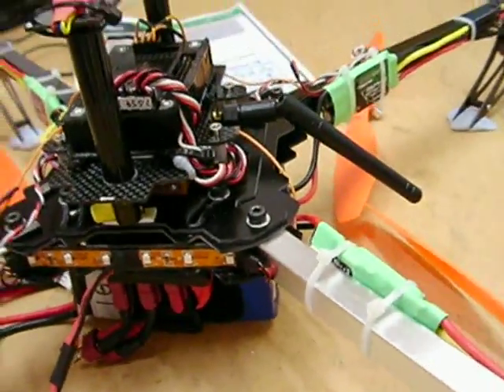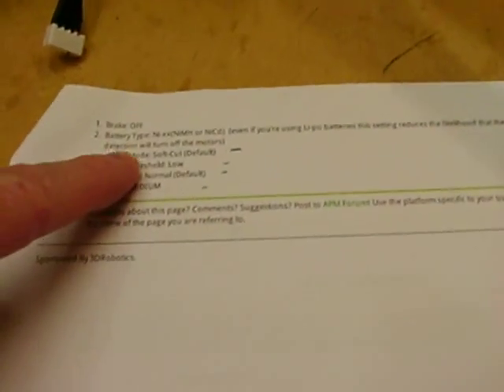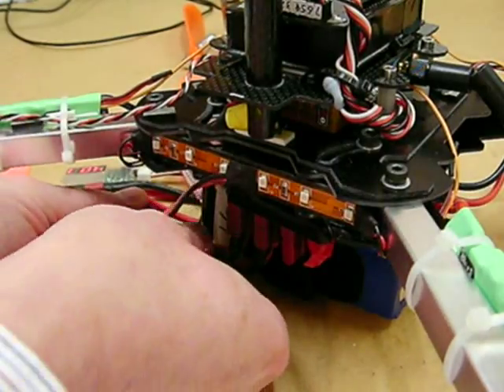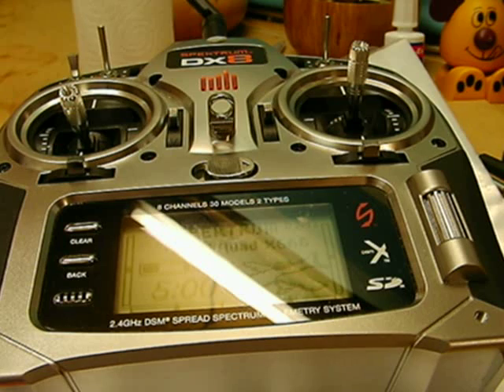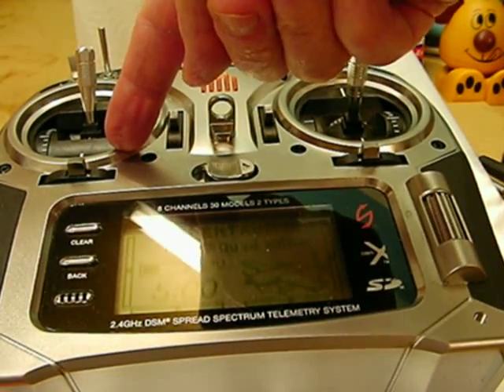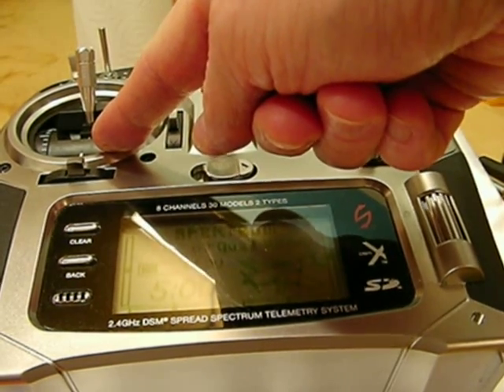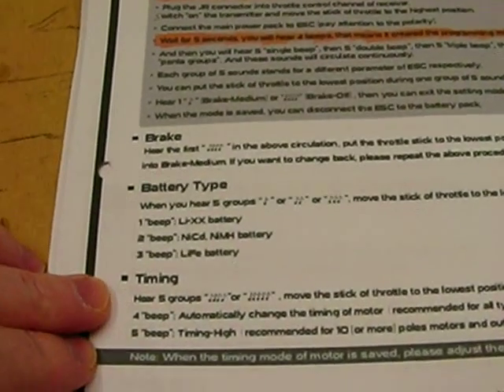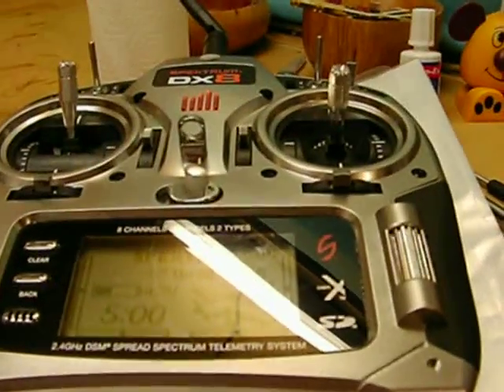Turnigy Multistar ESC Programming using a Transmitter - No Programming Card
How to program a Turnigy MultiStar ESC when you have not got the programming card.

I search YouTube and could not find this covered anywhere so I thought since I just spent the best part of an hour trying to work it out I would record it.